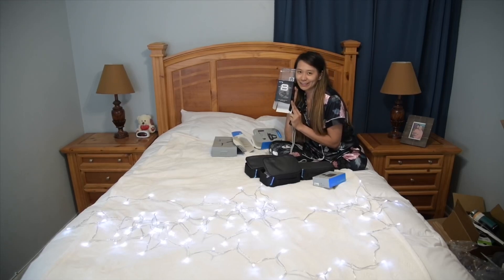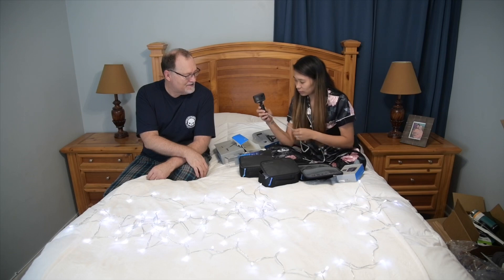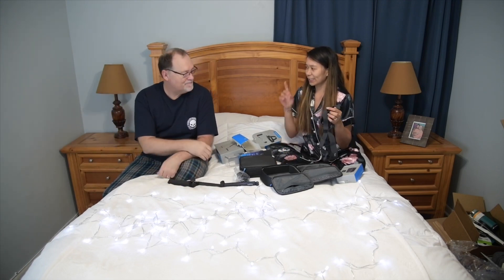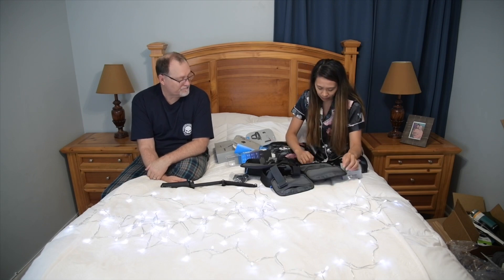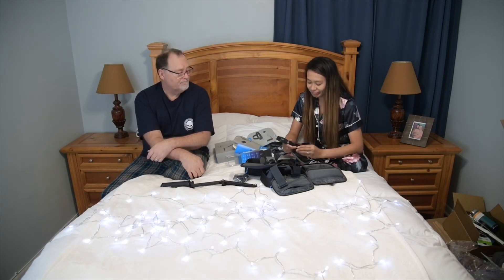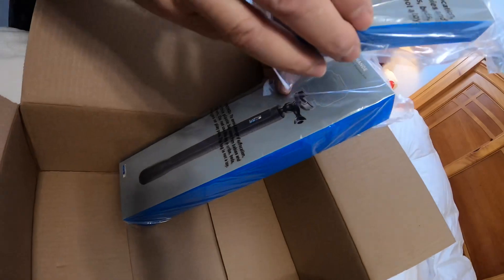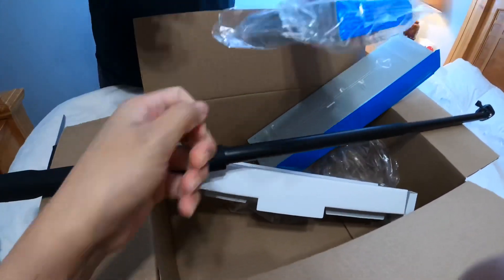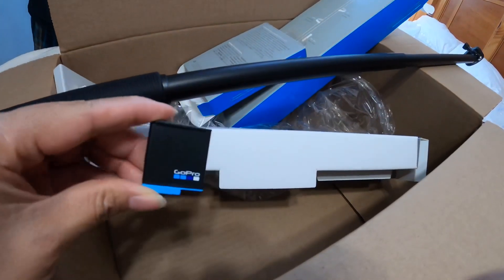GOPRO HERO8 BLACK + ACCESSORIES HAUL